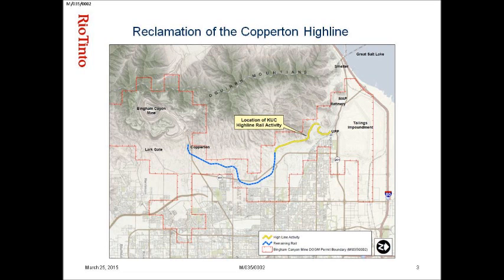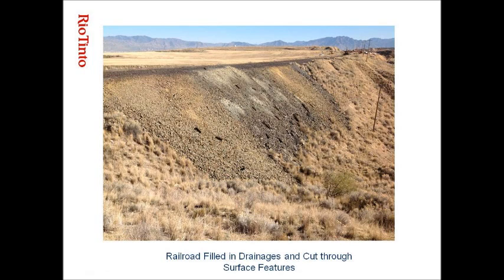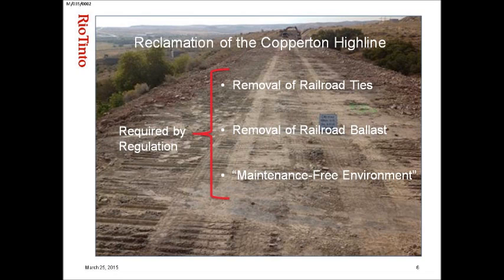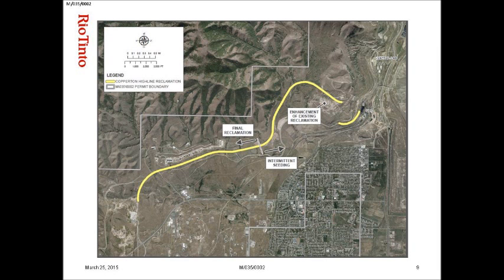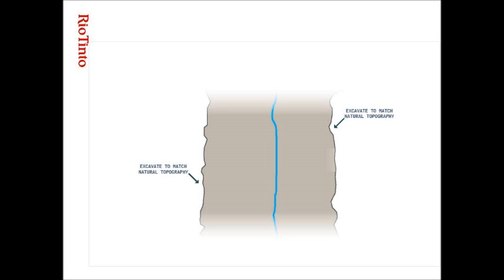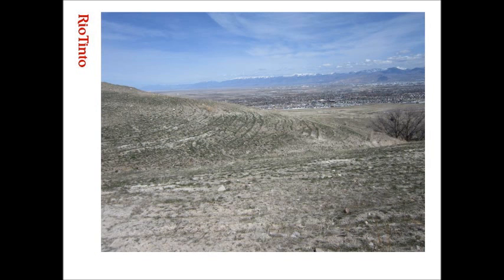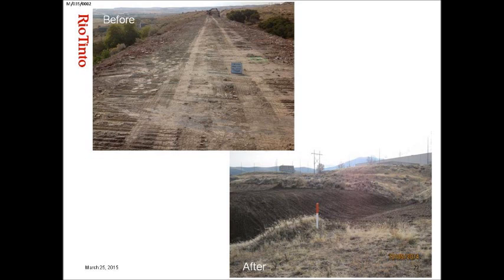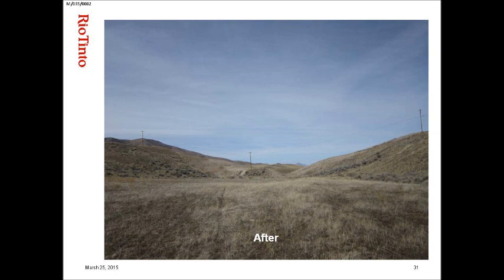Rio Tinto-Kennecott Utah Copper - Earth Day 2015 Award Recipient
Each year the Utah Board of Oil, Gas and Mining recognizes companies or individuals who exceed regulatory requirements in protecting the environment while extracting essential natural resources.